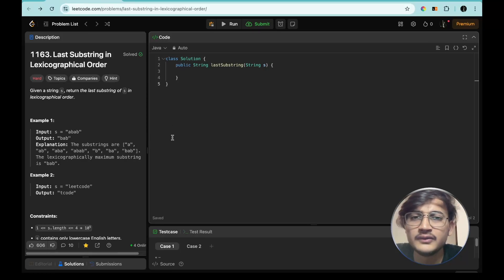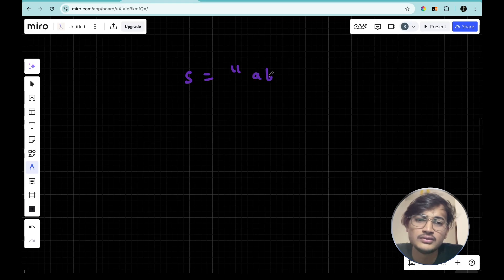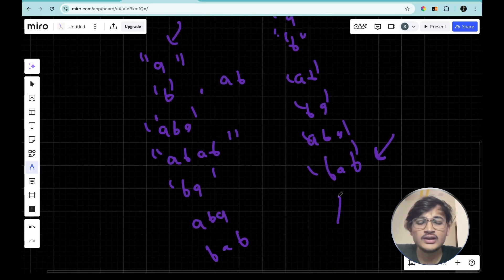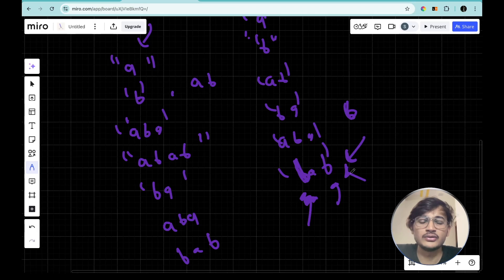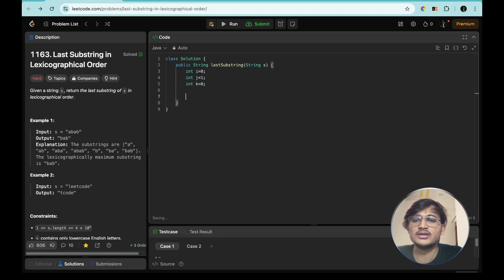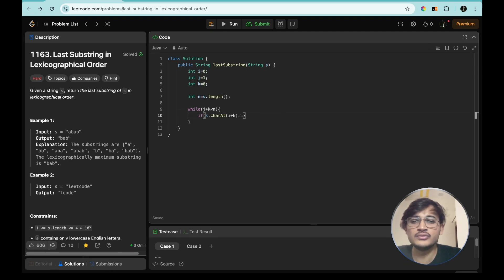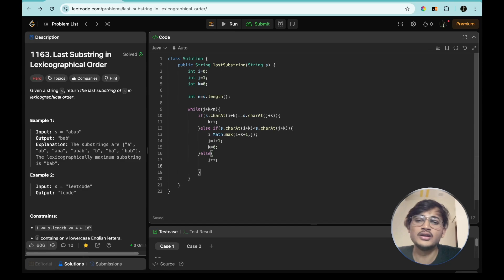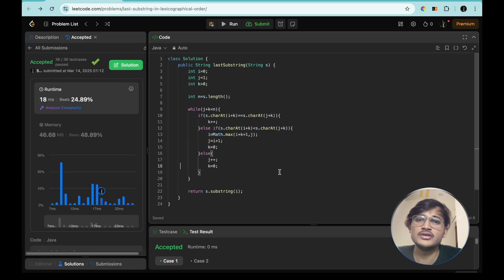Last Substring in Lexicographical Order || LeetCode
In this video, I solve LeetCode 1163 - Last Substring in Lexicographical Order efficiently. 🚀 This problem requires a strong understanding of strings, lexicographical order, and suffix manipulation. Watch till the end to understand the optimal approach!

🔹 Problem Statement:
Given a string s, return the last substring in lexicographical order.

🔹 Approach Covered:
✅ Optimized Approach using Suffix Comparison